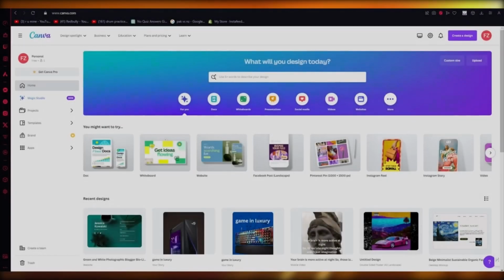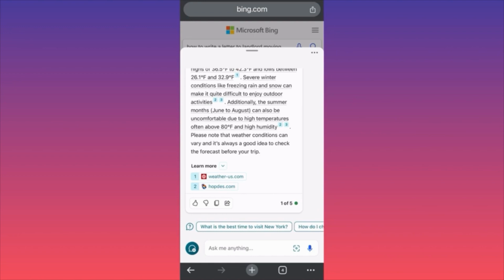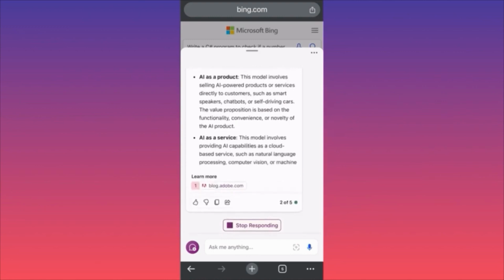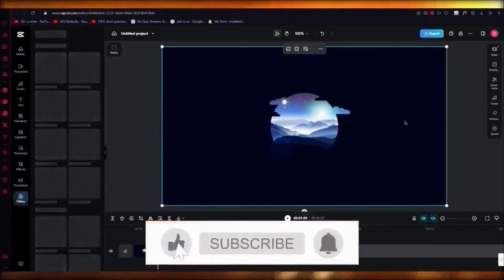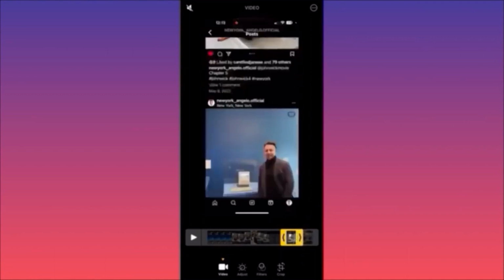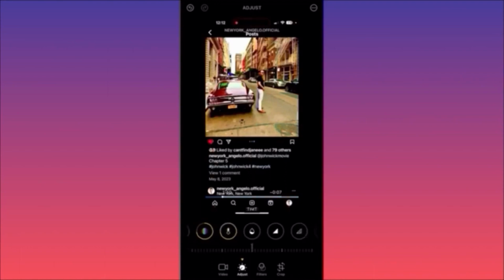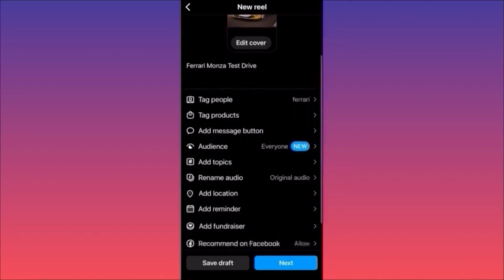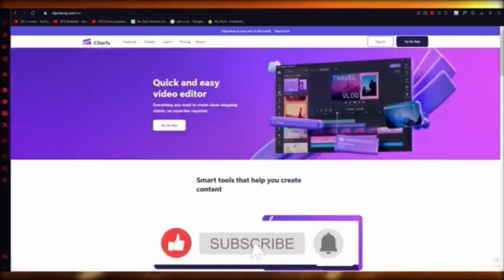How to use Canva App Tutorial | Canva logo design tutorial in 2024 (Step by Step)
Canva Tips | Canva logo design tutorial in 2024 (Step by Step)

In this canva logo design tutorial video you will learn how to canva logo design in this canva tutorial and how to make canva logo in this  canva logo design tutorial. In this Canva logo design tutorial video, you'll receive guidance on creating a logo using Canva. The tutorial provides step-by-step instructions on the logo design process within Canva. Whether you're new to Canva or looking to enhance your logo design skills, this video offers valuable insights and a comprehensive tutorial on crafting logos using the Canva platform.

📚Elon Musk's Secrets to Success:

📚Maximize Results with GPT-3: